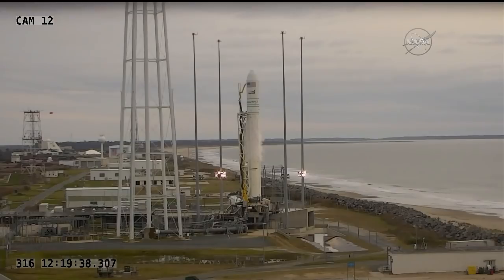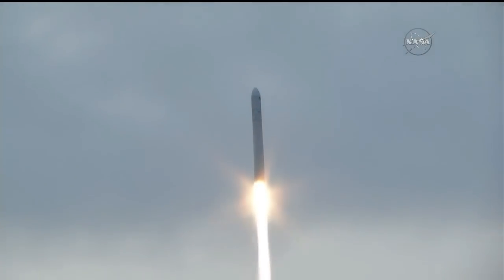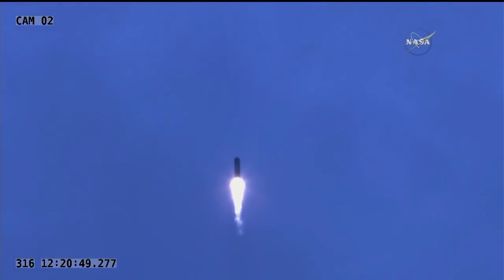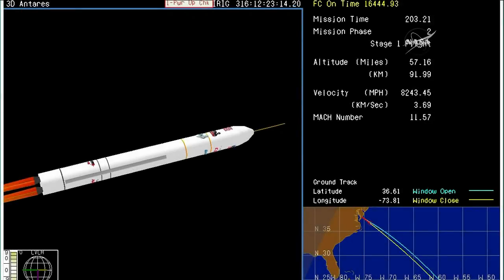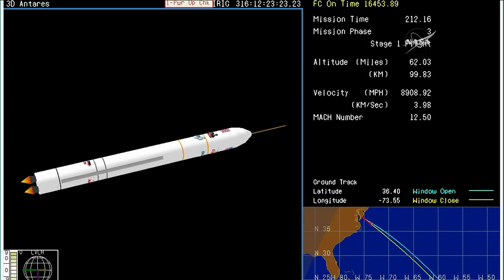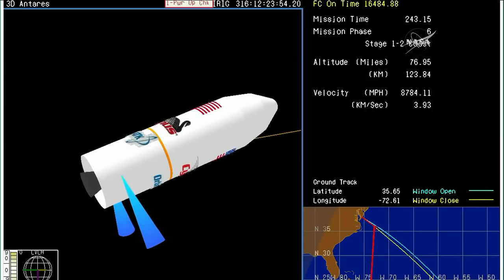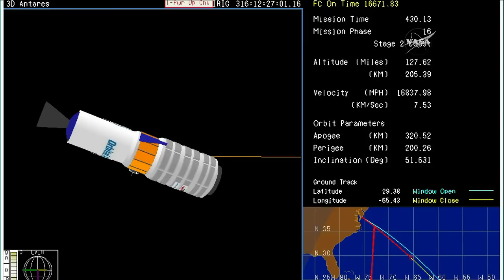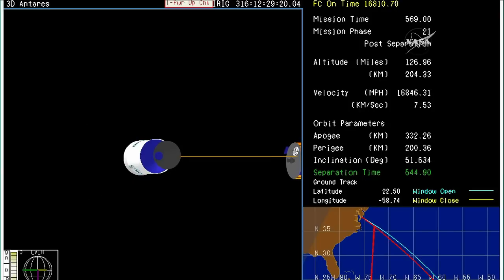OA-8 S.S. Gene Cernan Cygnus launched by Antares 230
An Orbital ATK Antares 230 launch vehicle launched OA-8 S.S. Gene Cernan Cygnus from NASA’s Wallops Flight Facility, Wallops Island, Virginia, on 12 November 2017, at 12:19:51 UTC (07:19:51 EST). The OA-8 Cygnus Cargo Delivery Spacecraft was named after former astronaut Eugene “Gene” Cernan - the last human to step foot on the Moon. To deliver cargo to the International Space Station for the Commercial Resupply Services (CRS) OA-8 mission, Orbital ATK is using the Enhanced Cygnus Pressurized Cargo Module (PCM). The cargo capability of the Enhanced Cygnus, developed by Thales Alenia Space, is more than 3500 kg.

Credits:
NASA/Orbital ATK
OA-8 Mission
Antares 230 launches S.S. Gene Cernan Cygnus
12 November 2017